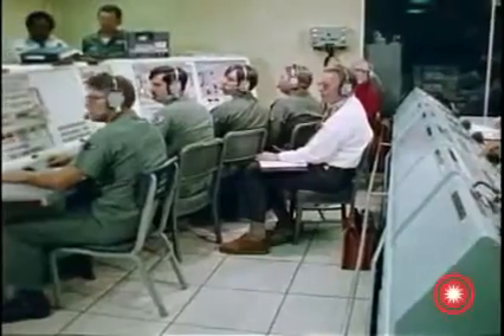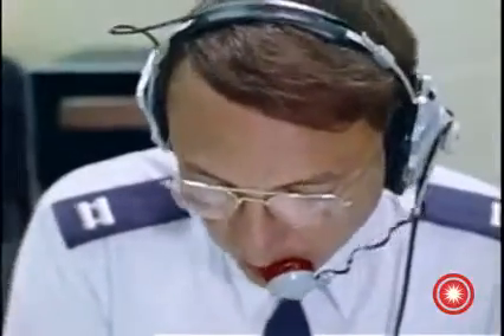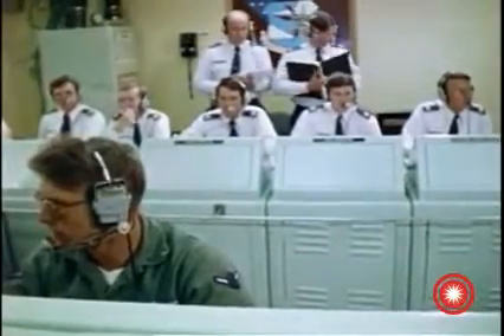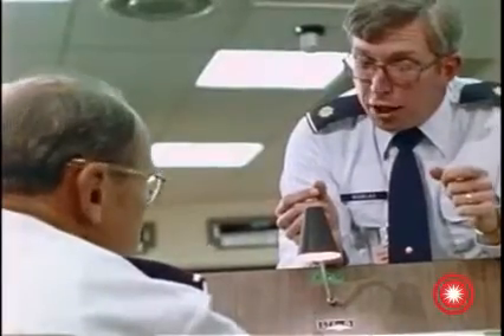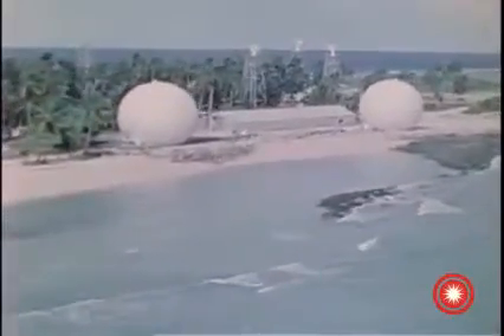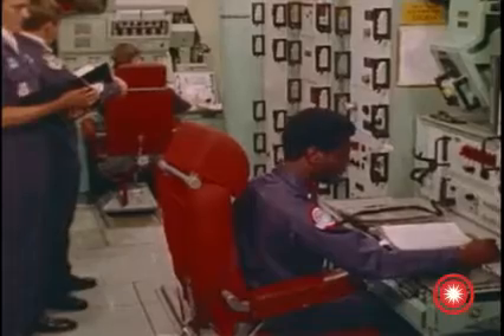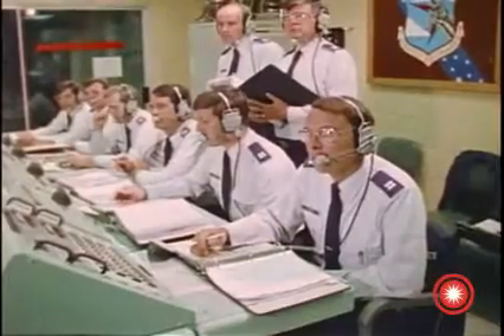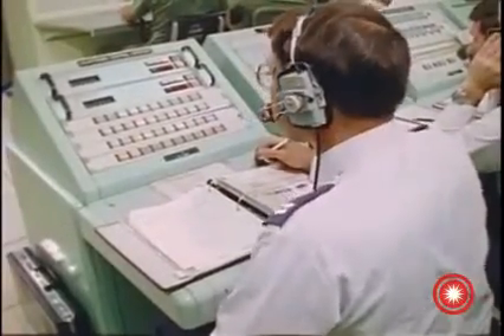Countdown For Deterrence - ICBM Operational Test and Evaluation (Part 2)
Video shows overview of the ICBM OT&E program at Vandenberg AFB, CA including preparation for Minuteman Glory Trip operations.